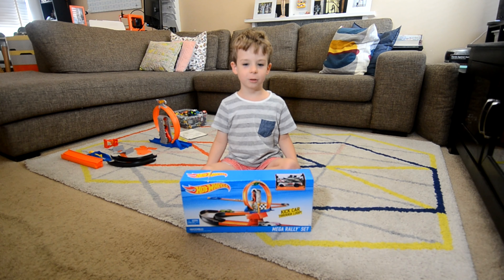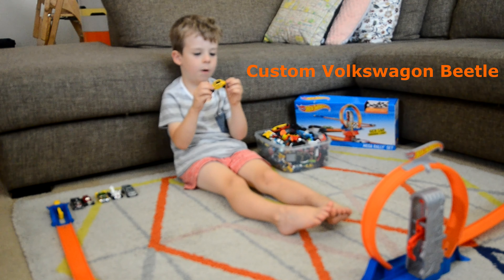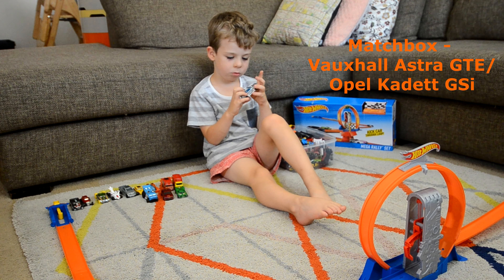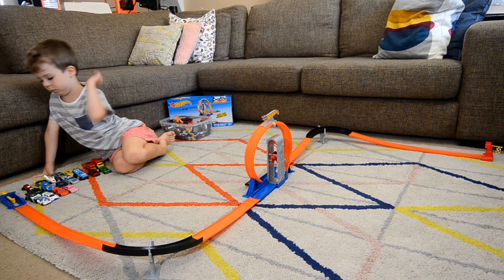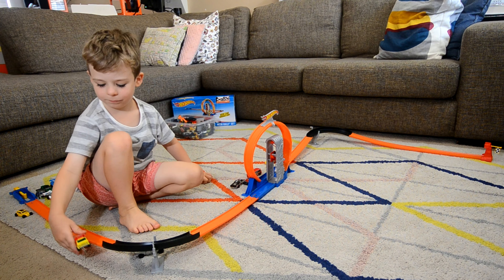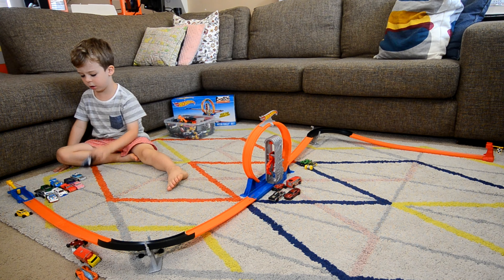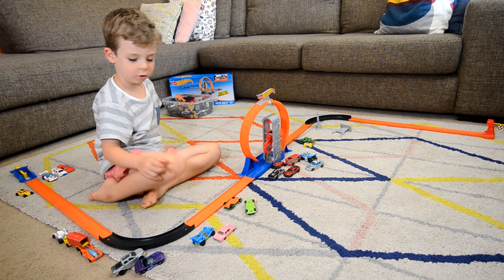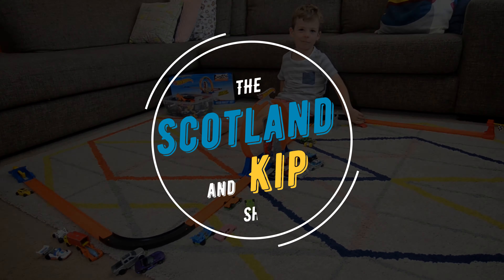Hot Wheels Mega Rally Set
This is another video that Scotland filmed about 3 years ago when he was 5 years old. He builds and then tries out the Hot Wheels Mega Rally Set.  Kip doesn't make an appearance in this episode as he was having a nap.  We hope you enjoy watching the show :-)